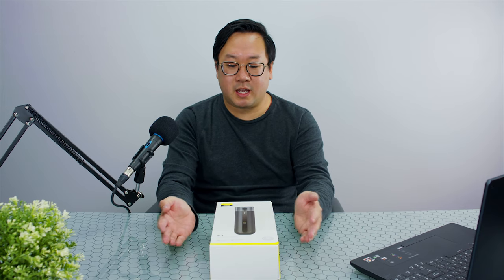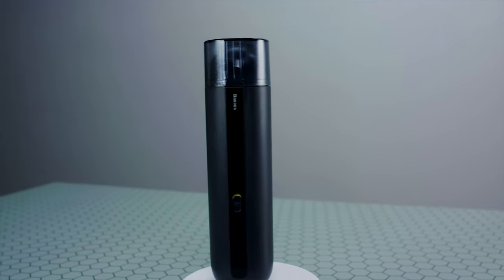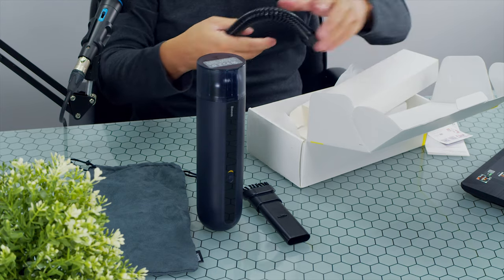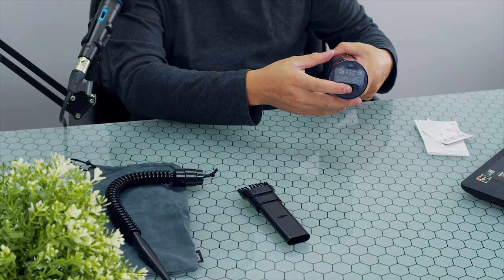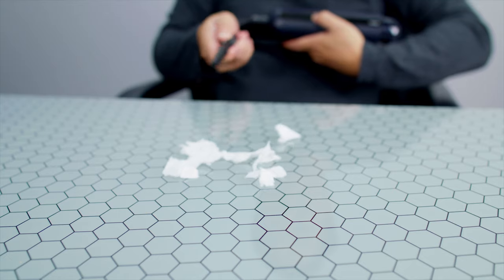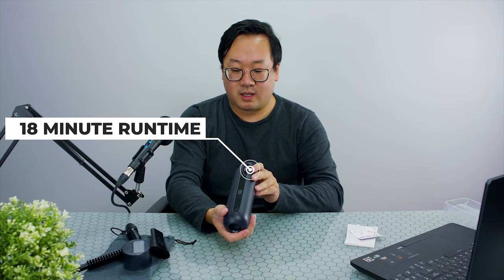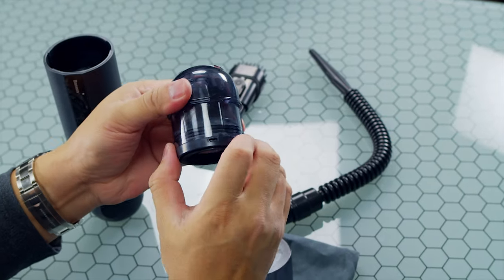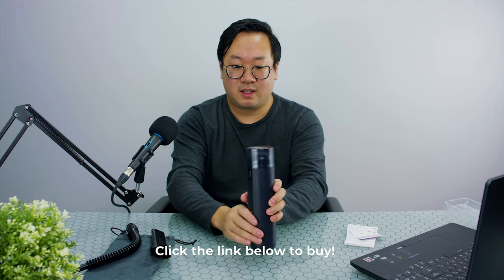Cheap Portable Vacuum! - Baseus Car Vacuum 15V (Amazon)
Steve Lee reviews the Baseus Car Vacuum from Amazon. Could this be the best cheap portable vacuum on the market today? Watch and find out!